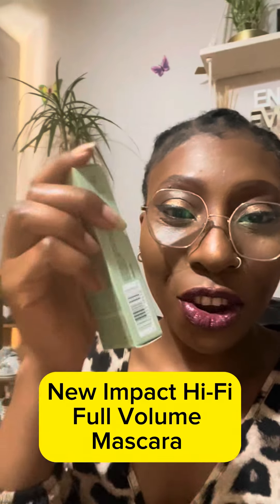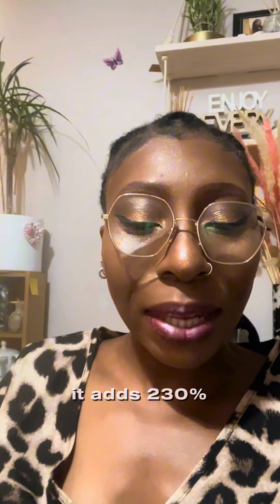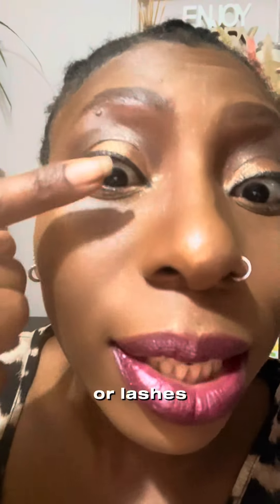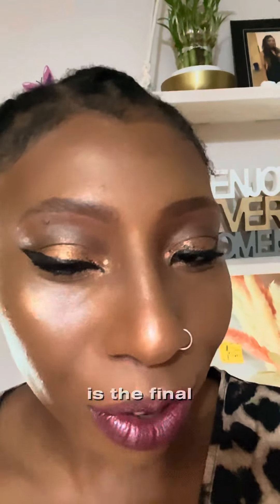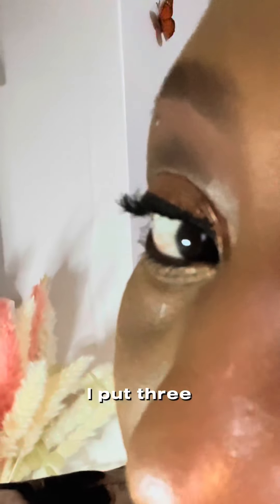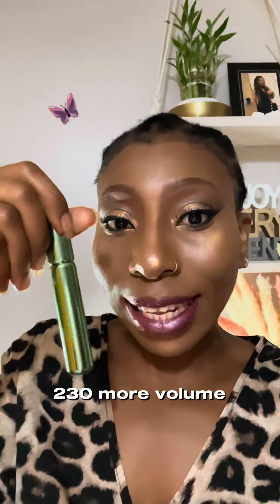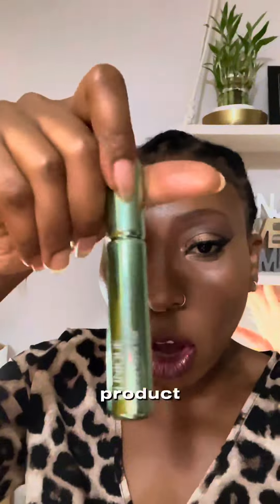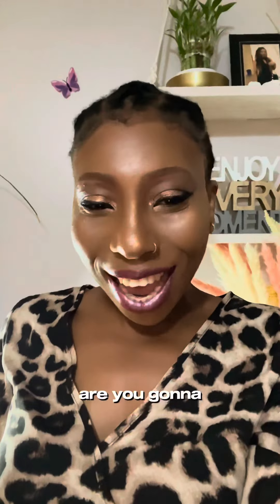New High impact high-fi full volume mascara// A new Clinique mascara launched on 8th September 2023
This a product review of a newly Clinique launched high impact high-fi volume mascara launched on the 8th of September 2023 boasting of a more intense volume of up to 230%, Long lasting all day long, Visible difference in just one application and then contains healthy oil that enables the mascara glide through your lashes with ease.
In my test, I found it true to the T to all the quality expectations of the new additions. Up to you, what do you think?